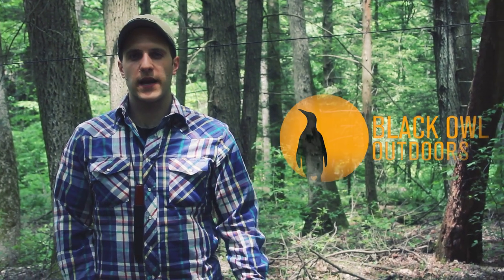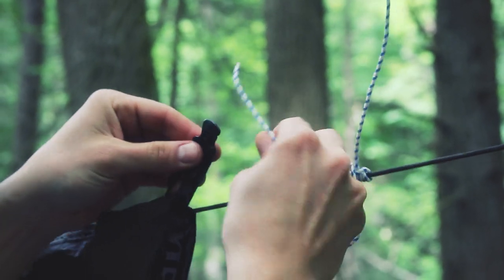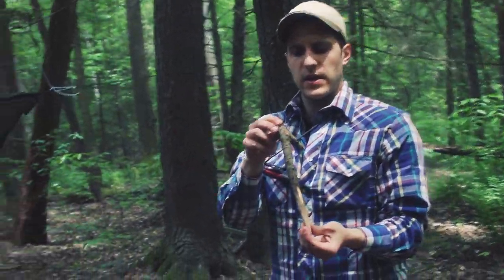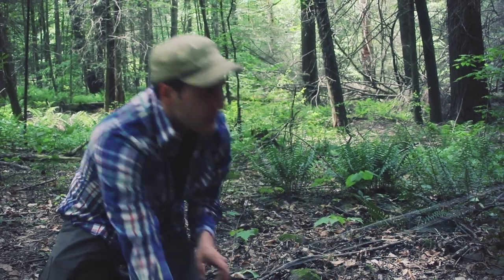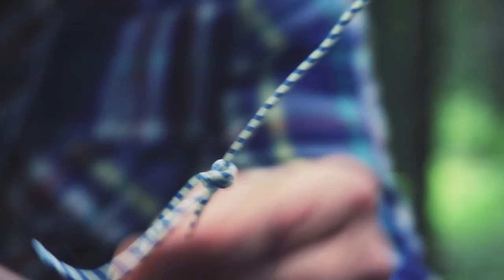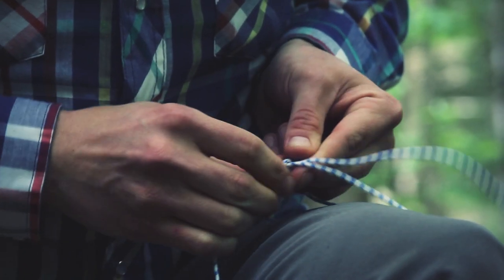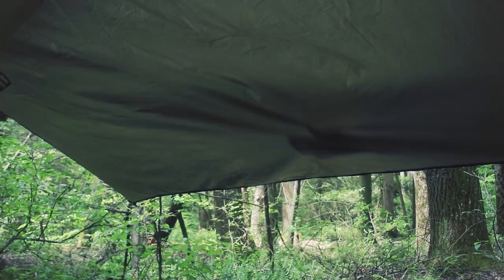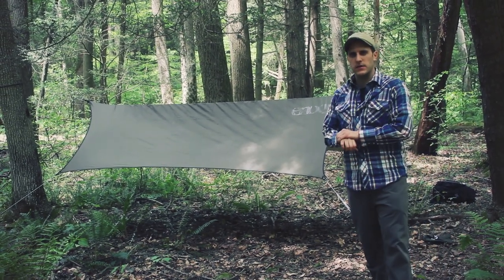How to Setup A Tarp with a Ridgeline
Krik of Black Owl Outdoors explains the nuances of setting up a tarp with a ridgeline.

ENO Pro Fly